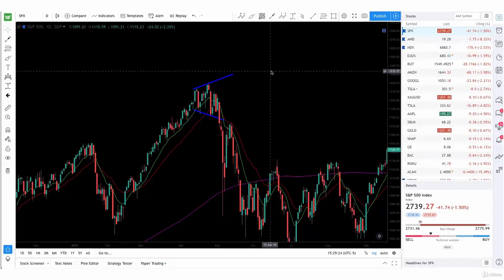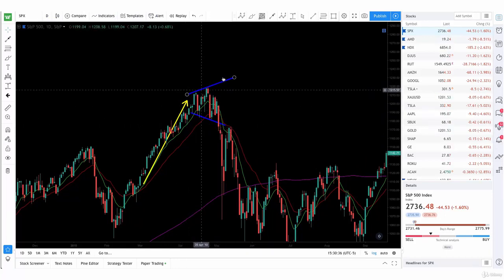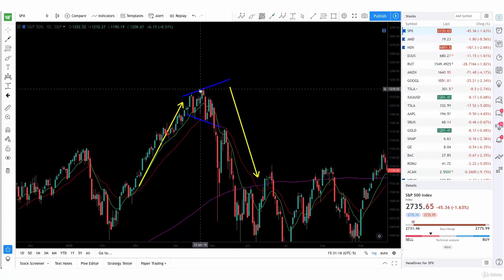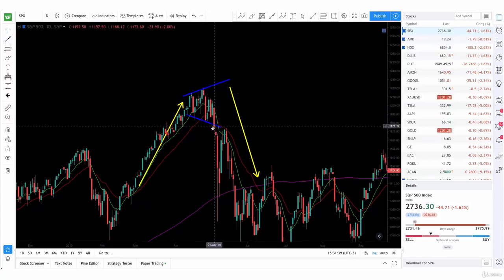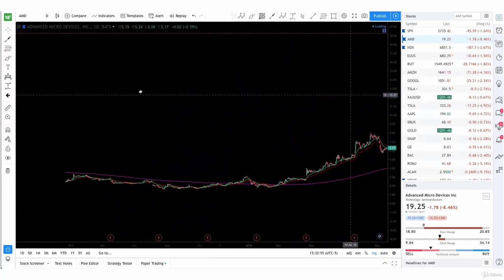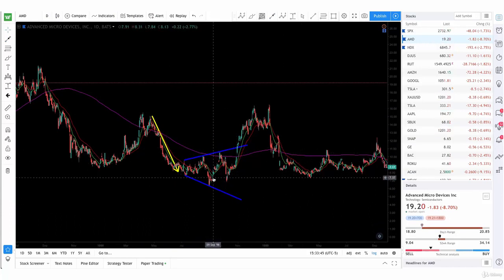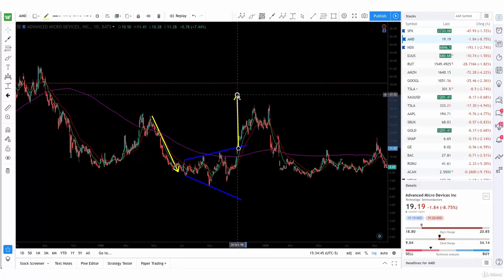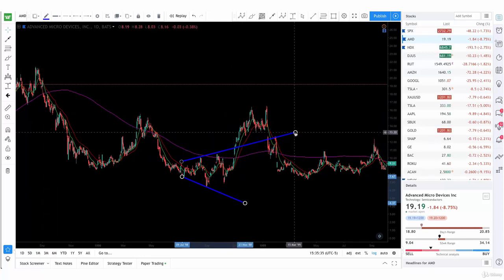17 Mastering Reversal Patterns: Trading the Head and Shoulders Formation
Welcome to a deep dive into the world of technical analysis and reversal patterns! In this video, we're focusing on one of the most powerful and recognizable chart patterns: the Head and Shoulders formation. Learn how to identify, interpret, and trade this pattern to your advantage. Whether you're a beginner or an experienced trader, mastering the Head and Shoulders pattern can equip you with a valuable tool for spotting potential trend reversals and making informed trading decisions.